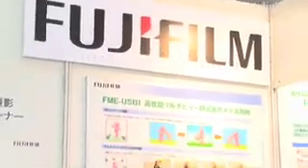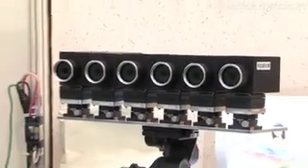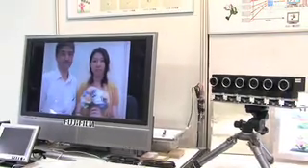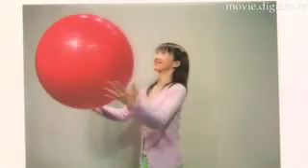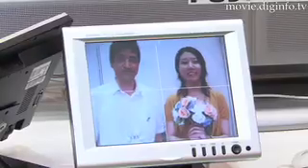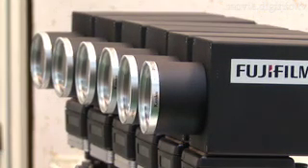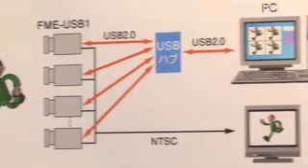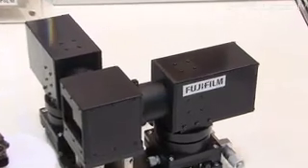Filming Your Own "Bullet Time" Photos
The FME-USB1 is a photo capture system which takes 6.3 mega pixel still shots  synchronously from multiple cameras and sends them via USB to a computer.
Conventional cameras have a time lag between when they are activated and when the picture is actually taken therefore it was difficult to shoot a 3-dimensional image or multi-angle shot using more then one camera. The FME-USB1 allows high precision filming when setting up more than 2 cameras and hence the production of 3D images and multi-angle pictures is much easier.
FUJI Film has already developed the software and they plan to market it in a variety of fields in the future.